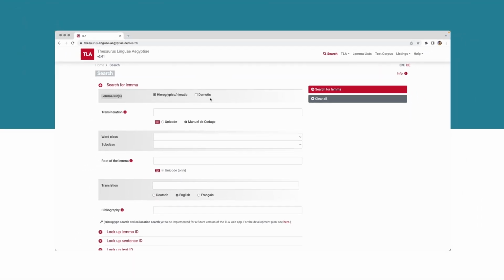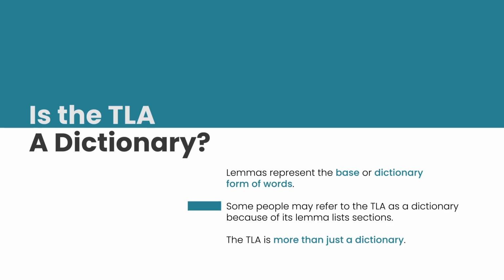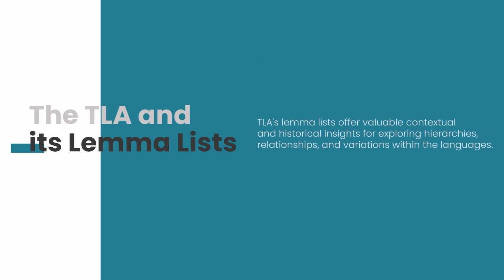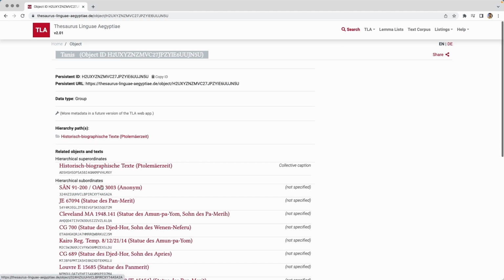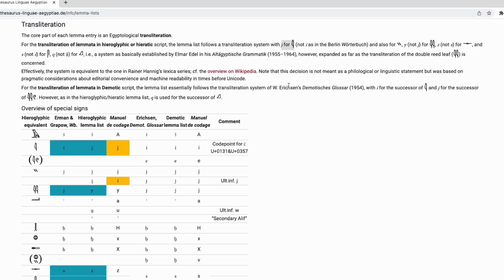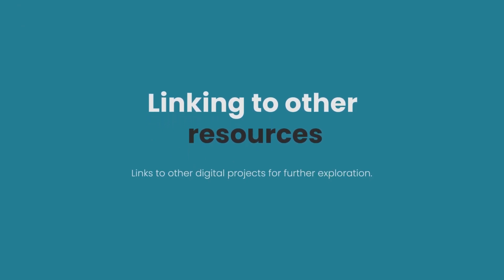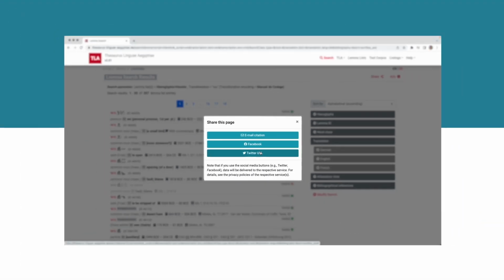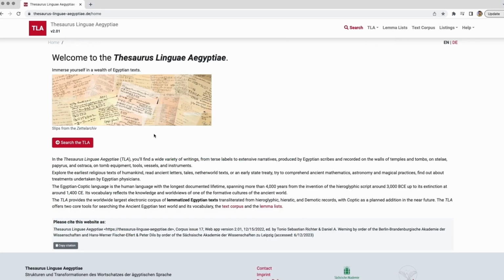The New Thesaurus Linguae Aegyptiae (TLA) - Crash Course Introduction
We're excited to share that last year, we were contacted by the Thesaurus Linguae Aegyptiae (TLA) team to try out their newly released version. As language researchers ourselves, we explored the platform and were amazed by its features.

Now, we're thrilled to bring you a comprehensive course where we'll guide you through every aspect of the new TLA platform and share our knowledge and expertise. Whether you're a beginner or familiar with the legacy version, this course offers valuable insights to enhance your language research.

With high-definition videos, step-by-step tutorials, and supplementary materials, the structured lessons ensure clear understanding of even complex topics. No matter your expertise, this Crash Course empowers you to confidently navigate TLA, explore its full potential, and achieve remarkable results in your research.

Has The Egyptian Hieroglyphic Writing System Been Deciphered? - A Rebuttal To Walter Williams

Simplified Sesh Medew Netcher Penmanship: A Lesson In Egyptian Hieroglyphic Writing: Book One: Monoliterals: